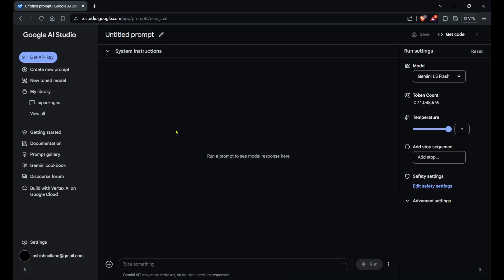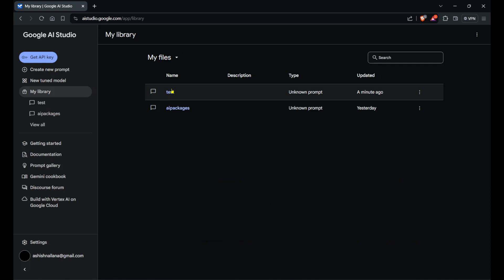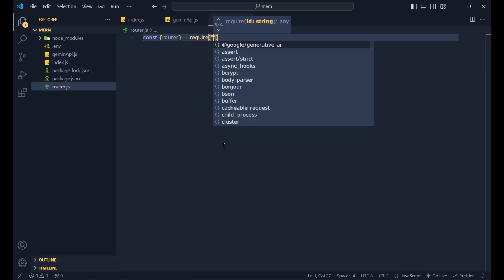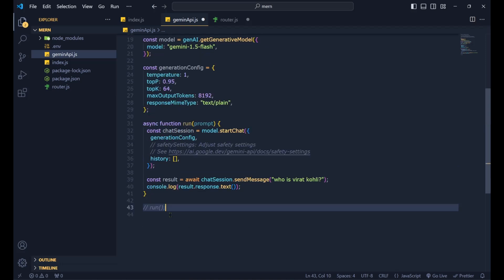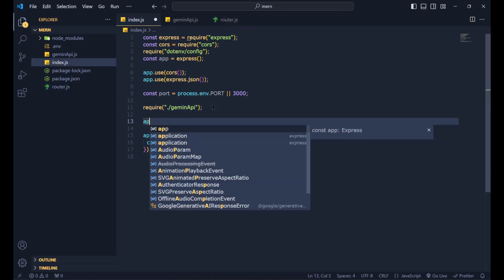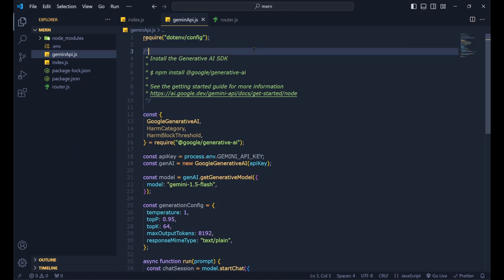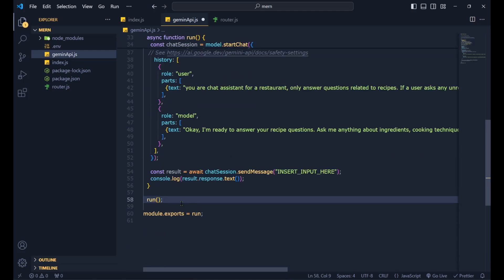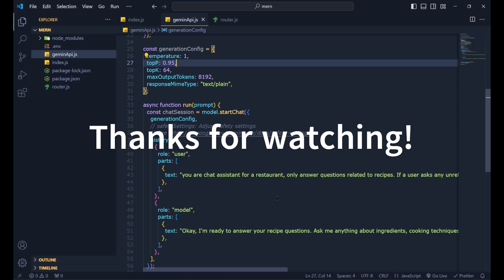How to use Gemini API in MERN stack applications | Gemini API integration and model training.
Gemini is a popular AI assistant nowadays, and guess what? We can leverage it's super powers using its api provided by google. We can easily integrate gemini based AI assistants in our mern stack applications with just a few lines of code.

In this episode we will learn how to integrate gemini in our mern stack web applications and train the chat models as needed.